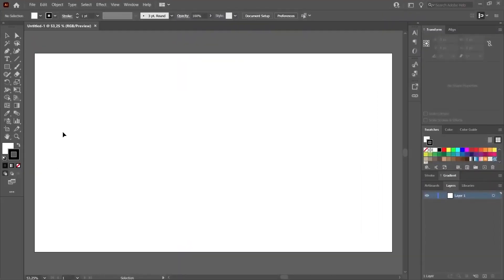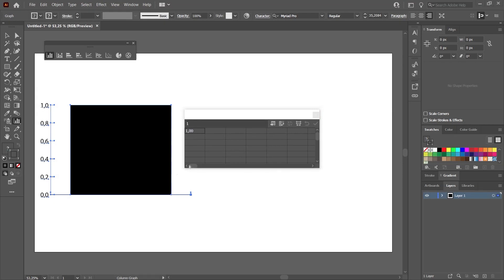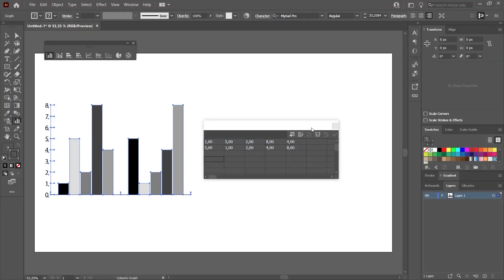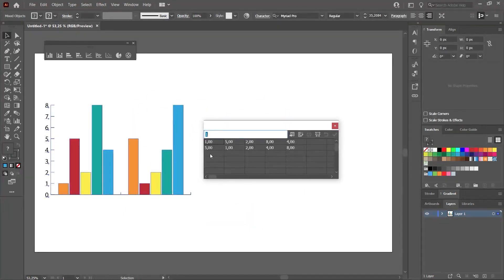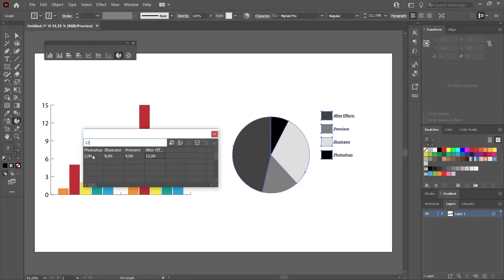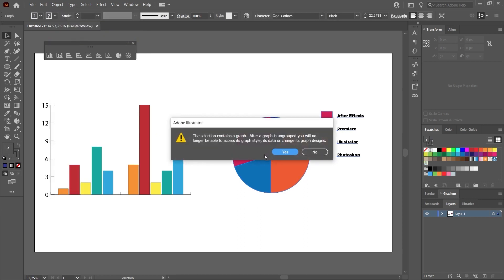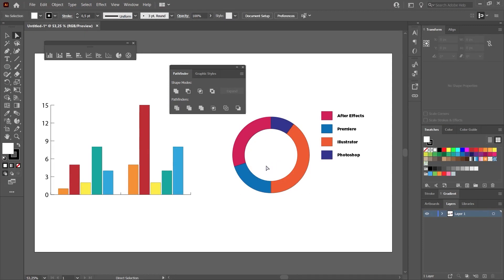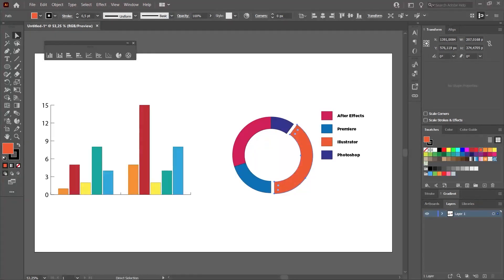DATA VISUALIZATION IS IMPORTANT! Make Charts & Graphs for Beginners in Adobe Illustrator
In this Adobe Illustrator tutorial, I'll show you how to create custom graph charts for your infographic and data visualization designs. You can make visuals much more attractive with bar, line, pie slice graph charts.